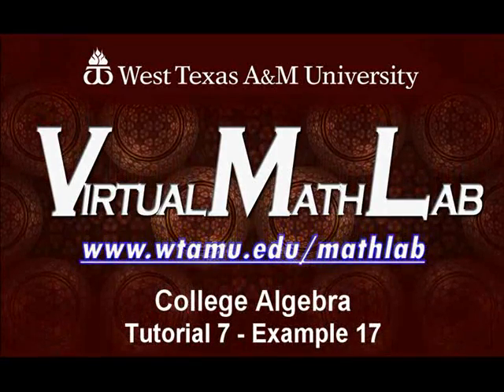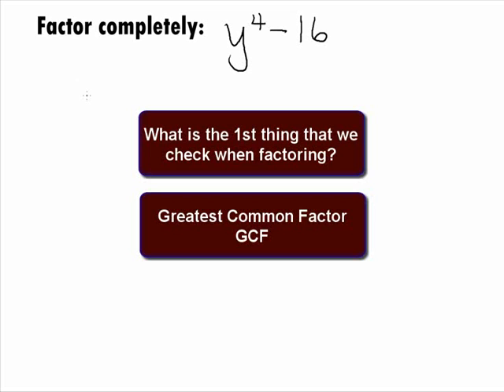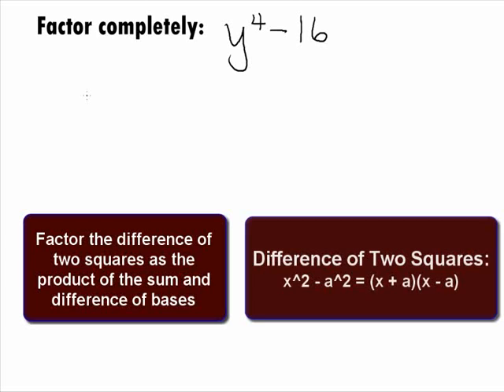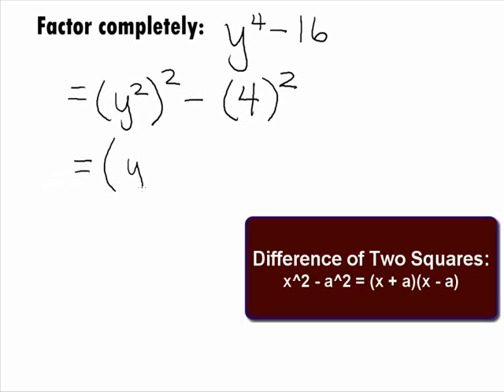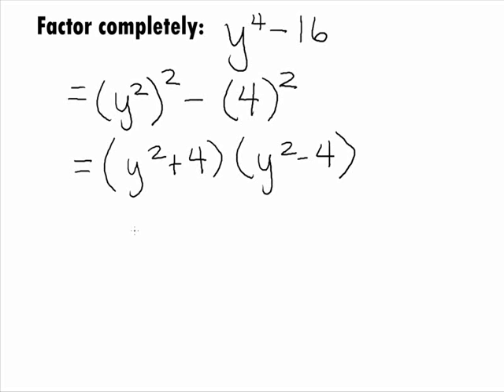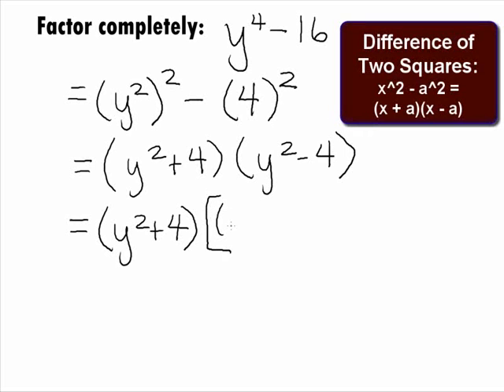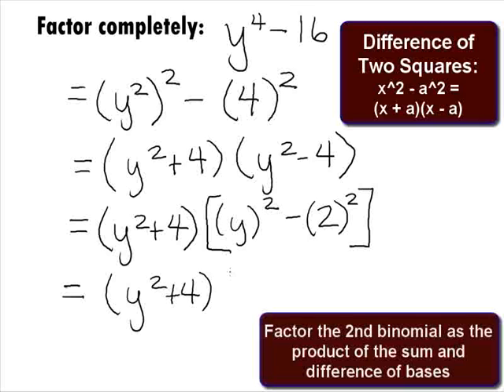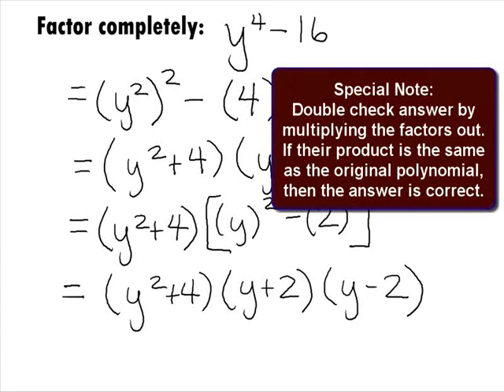College Algebra Prerequisite - Factoring a Polynomial Example